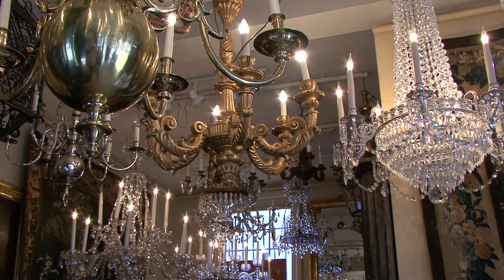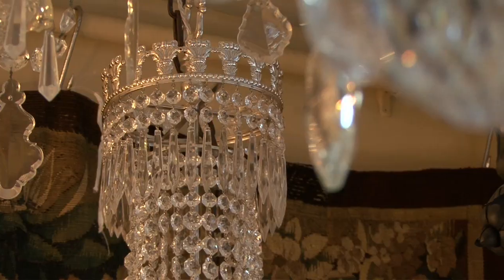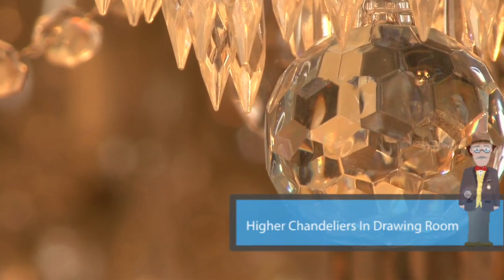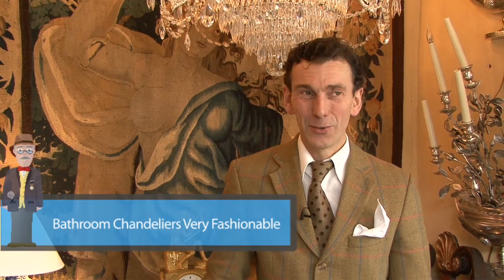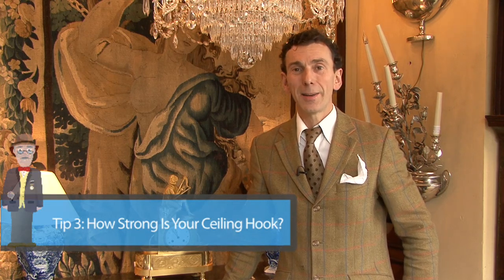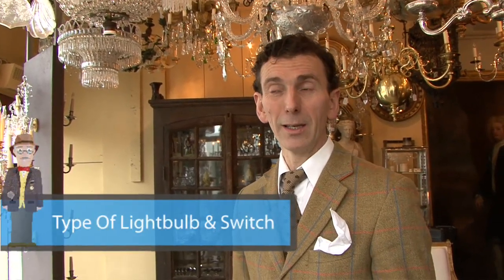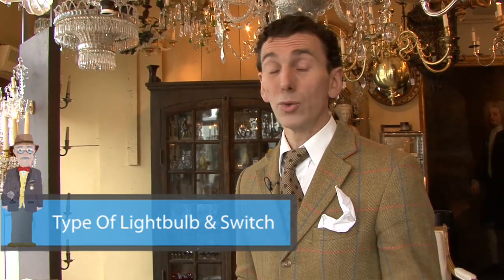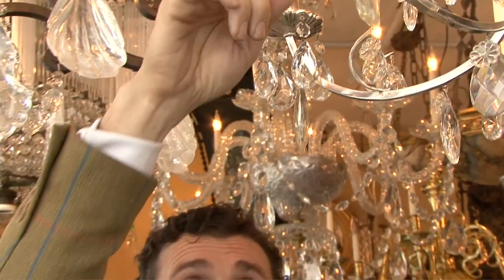Tips Before Buying a Chandelier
ValueMyStuff visited Matthew Upham at Upham Antiques on the King's Road, London. Matthew's expert advice in chandeliers will help you buy your chandelier!